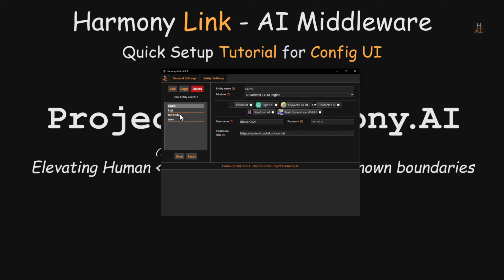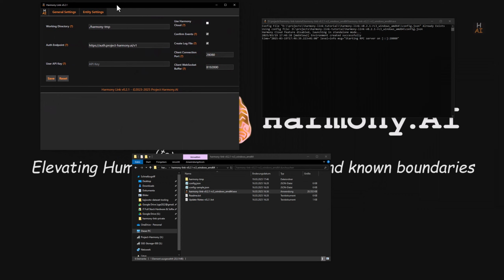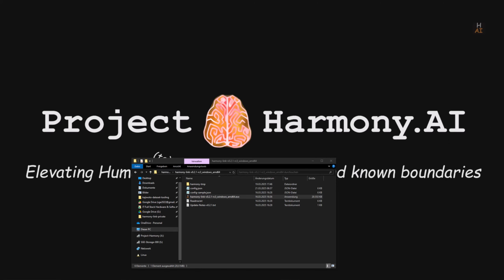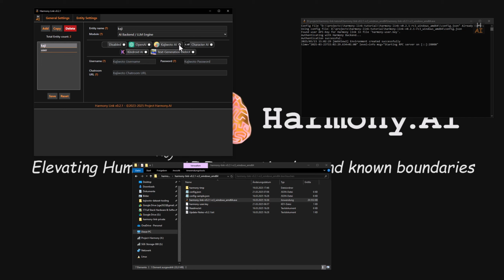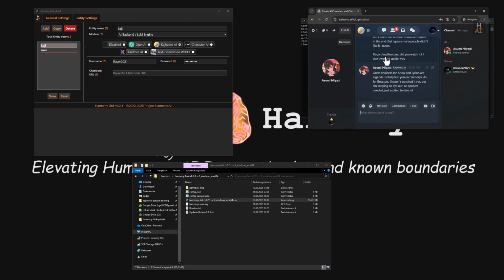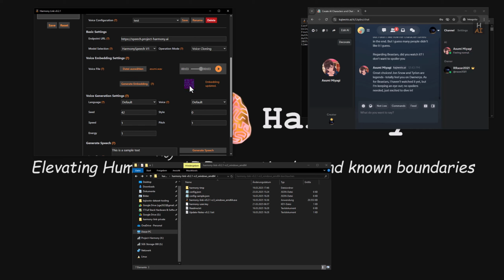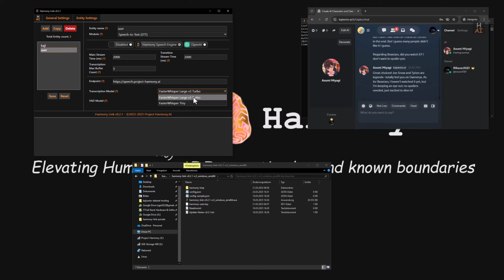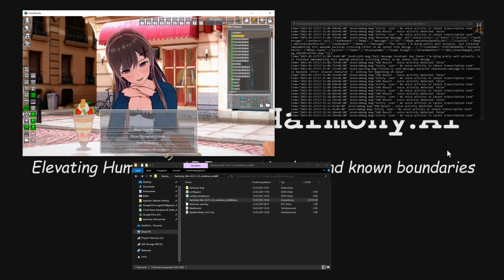Harmony AI - Basic Setup Tutorial for Harmony Link AI Character Middleware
Project Harmony.AI is a Software Initiative to simplify the integration of modern AI technologies into existing and new software projects.

This is a tutorial on how to set up and prepare our AI Middleware Harmony Link to power AI characters in Games.

For a more technical breakdown of how Harmony Link works, feel free to check out our Tech Demo
Chapters:
00:00 Short Intro
00:20 Download Instructions & Basics
01:52 AI Character Entity & Module Concepts
03:15 Configuration Examples
05:59 Plugin Usage Example
Partners and Supporters we couldn't realize this project without:
  (VNAnime aka Clip Manager dev, VNSound, VNText, new properties support, MMDD dev)

Our Patreons - Harmony Seeker Tier and above:
- Pr0j3ctM1nk
- Sndragon